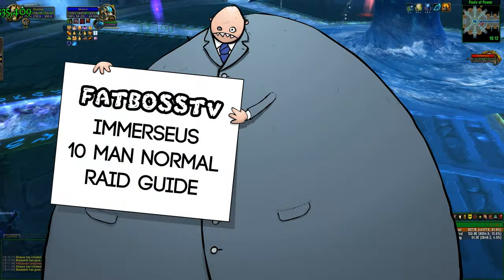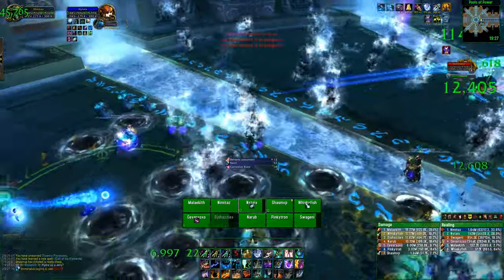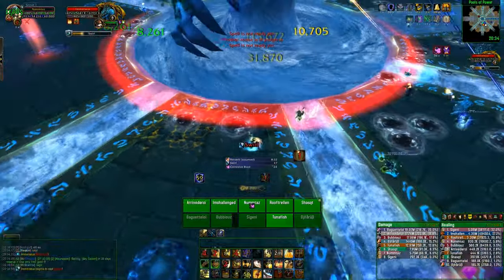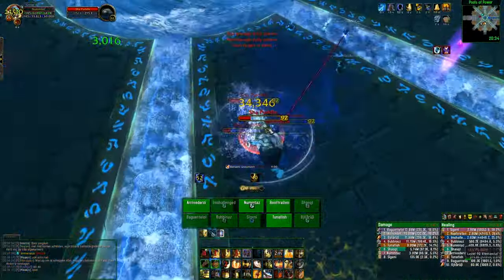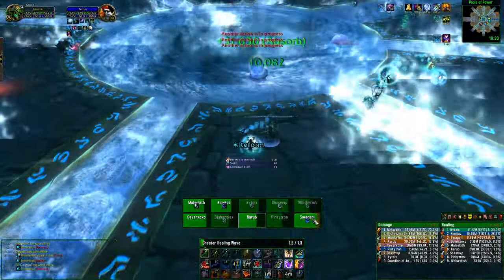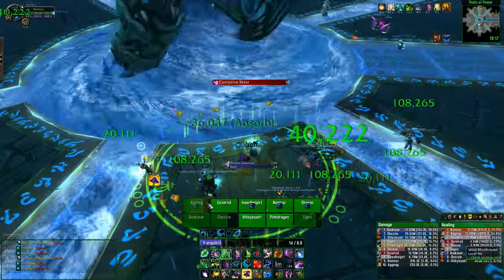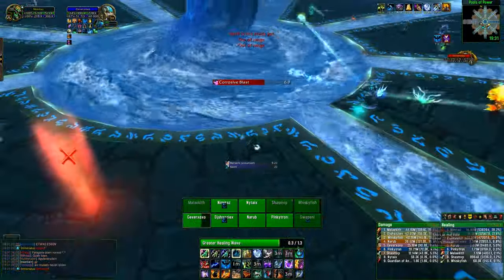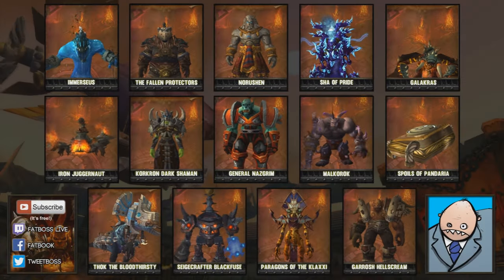Immerseus 10 Man Normal Siege of Orgrimmar Guide - FATBOSS